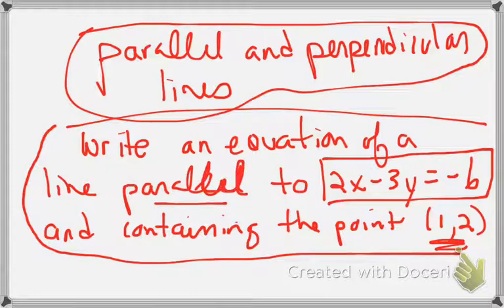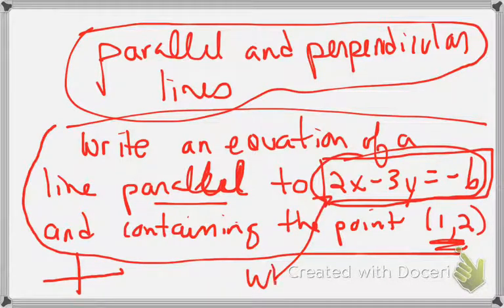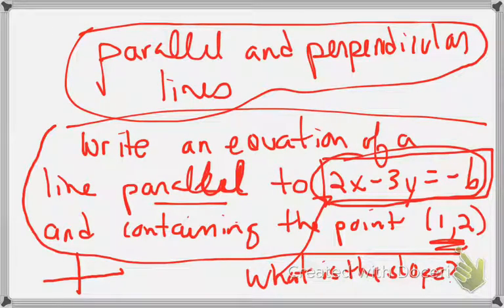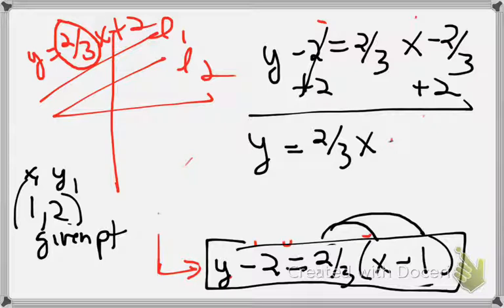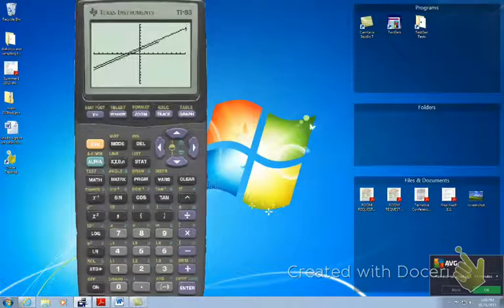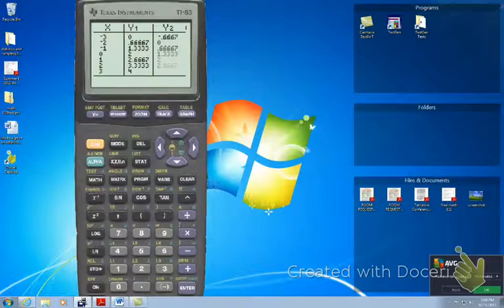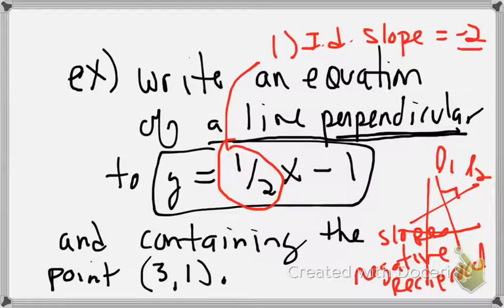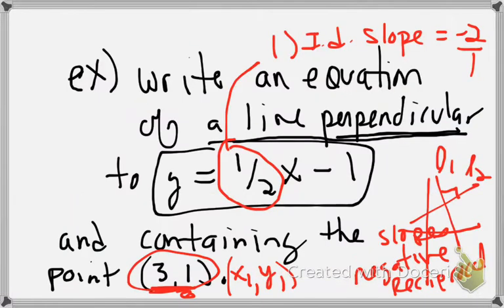parallel and perpendicular lines